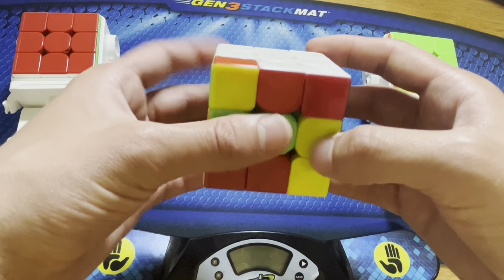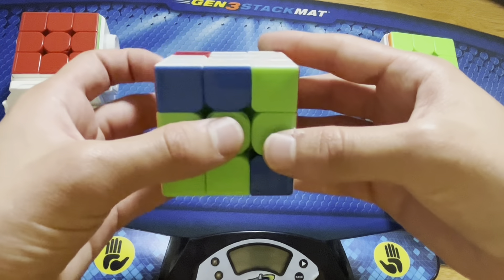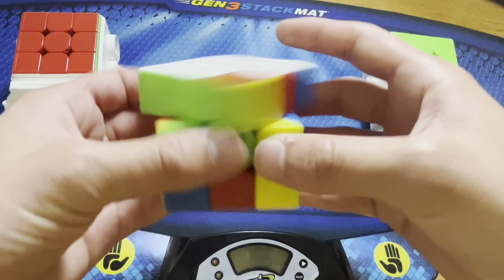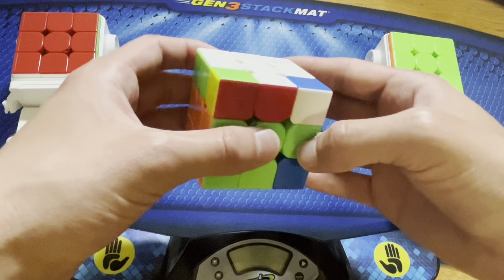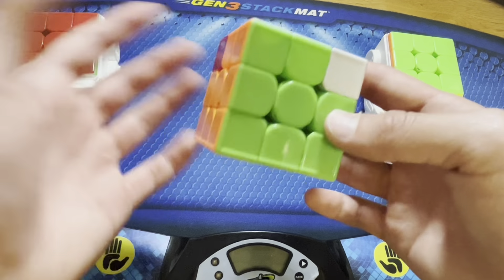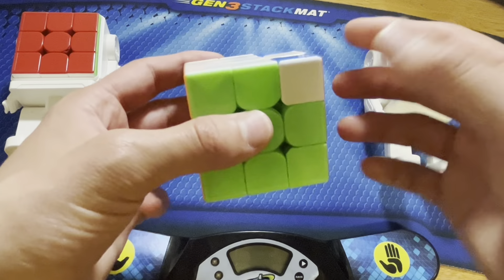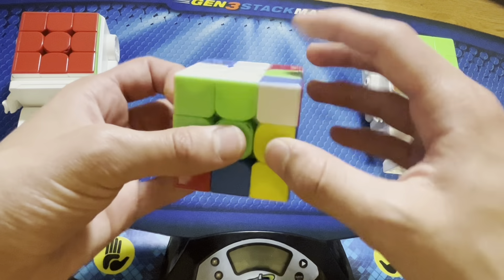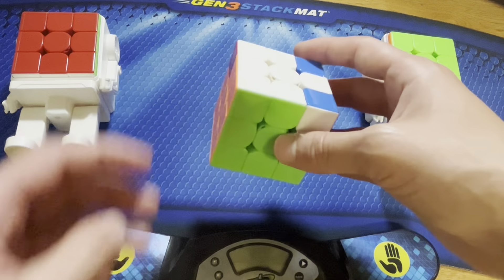Tommy Cherry's 3x3 Tip Episode 1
This video is about how to solve F2L better using commutators.

 ▶Official MoYu Facebook Page◀
  / moyumagiccube
▶Official MoYu Instagram◀
  / moyucube
▶Official MoYu TIK TOK◀
  / moyucube
▶Official MoYu YouTube◀